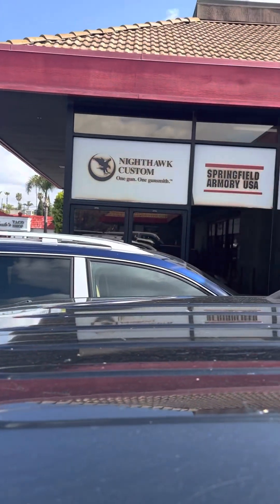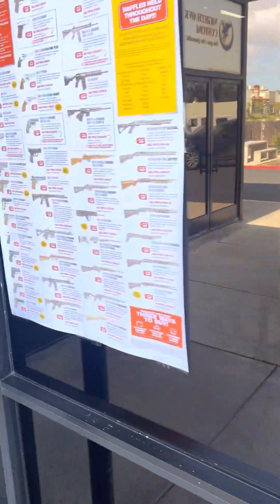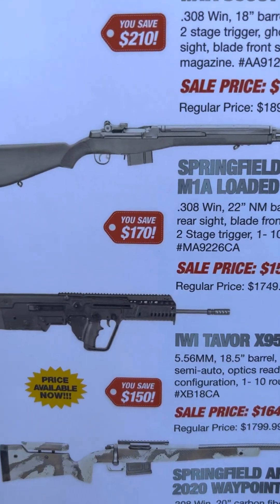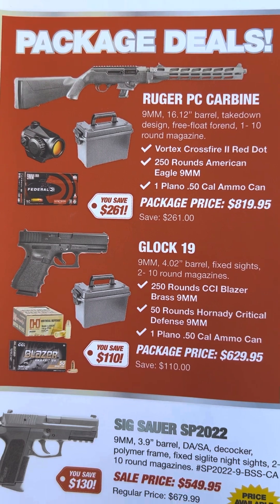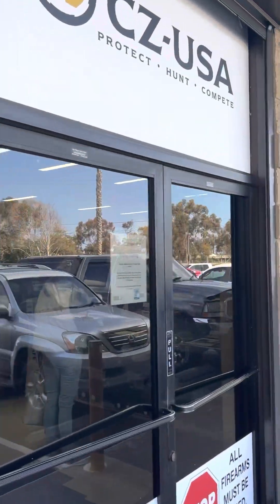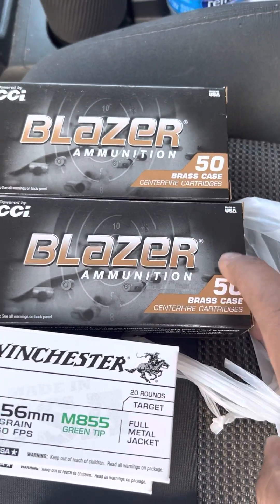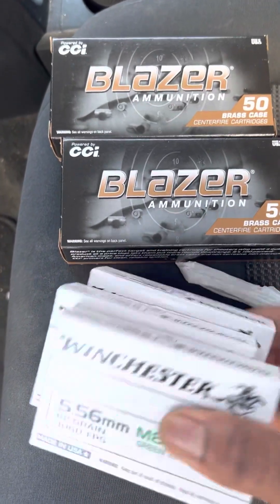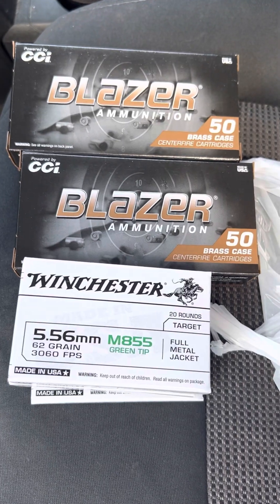Ammo haul! California Gun Prices $$$!💨🔫